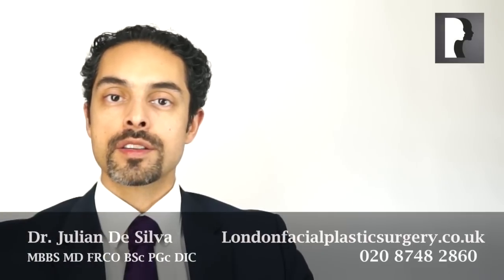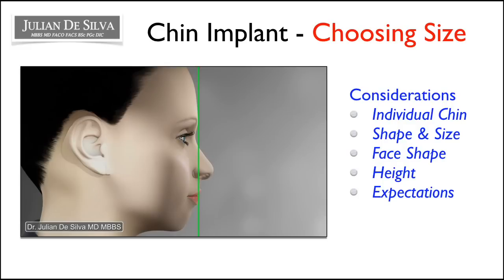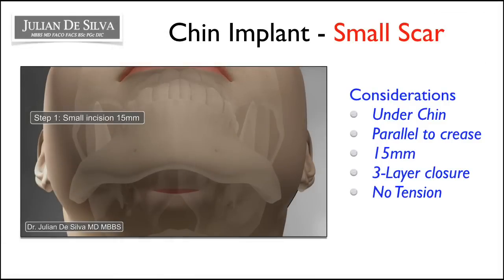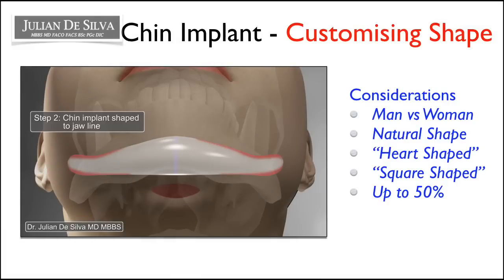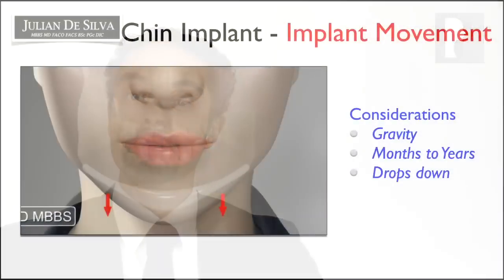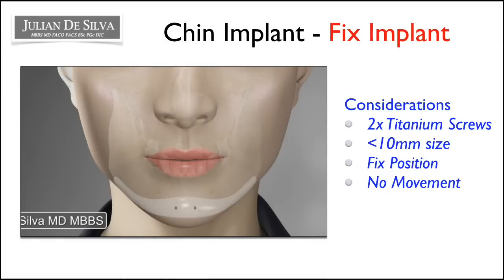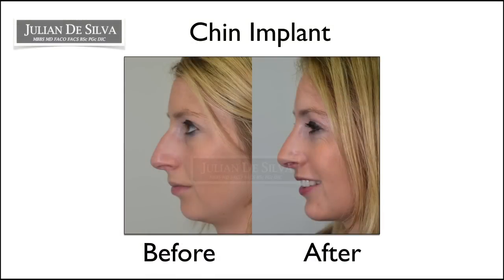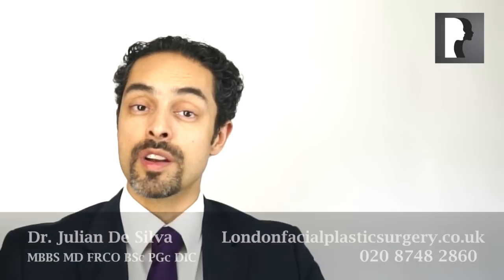Chin Implant Animation Video - How is a chin implant inserted?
Welcome to Dr. Julian De Silva’s series of animation videos show how chin implants can be used to improve a small chin
The aim of this video is to provide information to patients so they can make an informed decision about undergoing a chin implant procedure.

Dr. Julian De Silva MBBS, MD is a London facial cosmetic and plastic surgeon, he is an expert on the latest advances in facial cosmetic surgery and does not perform any body plastic surgery. Dr. Julian De Silva performs chin implant and revision chin implant surgery in London, UK.

Please note all information contained in these videos represent an overview and simplification of techniques and procedures, and at no time do they attempt to include all aspects necessary to complete surgical procedures.